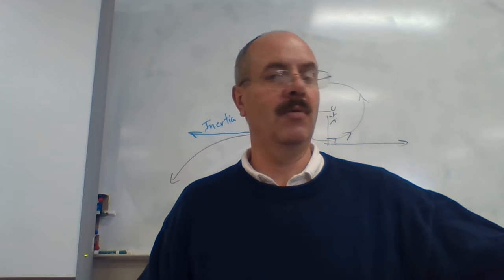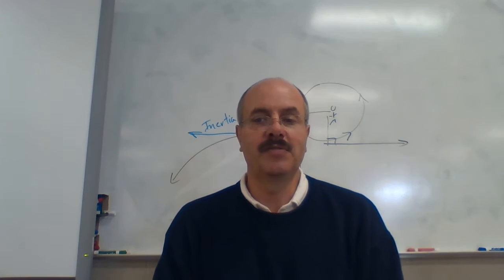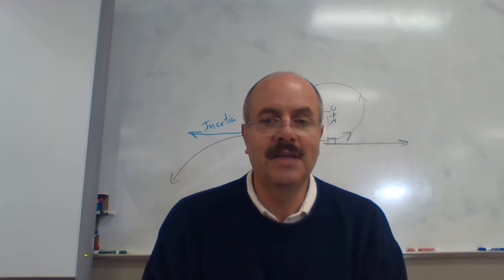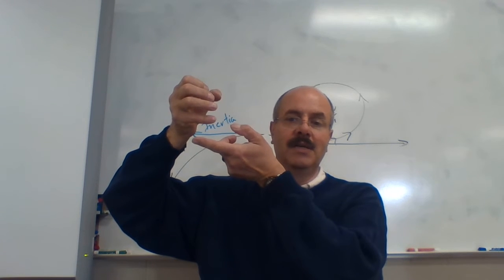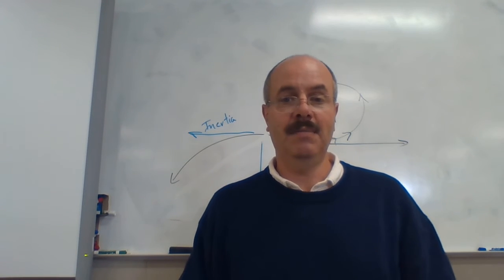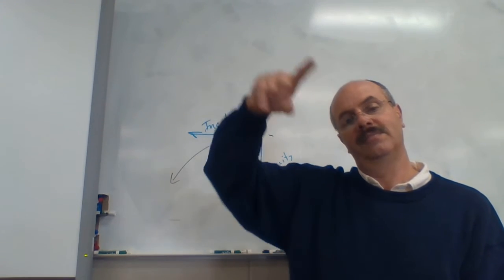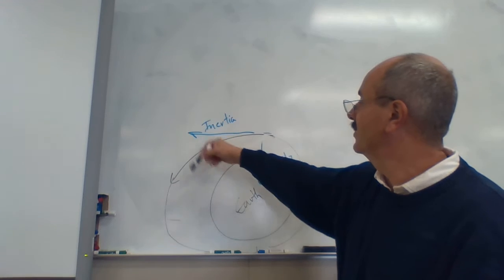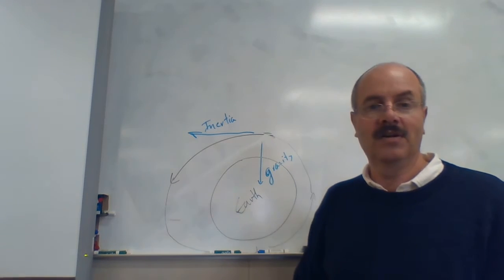projectiles and circular motion notes video part 2